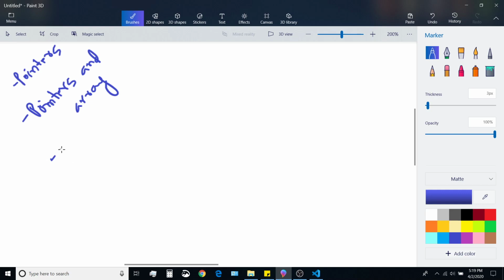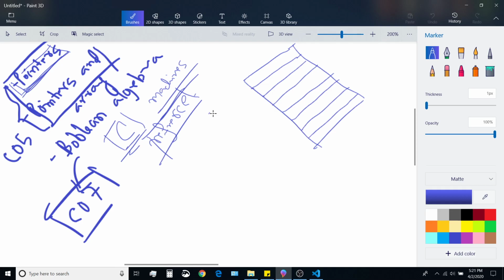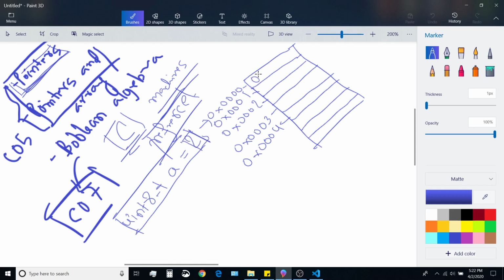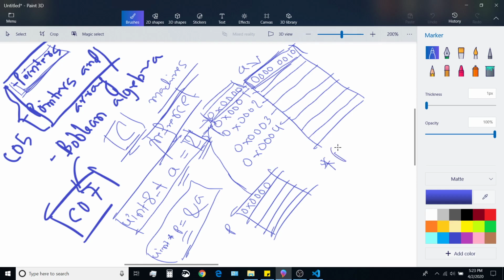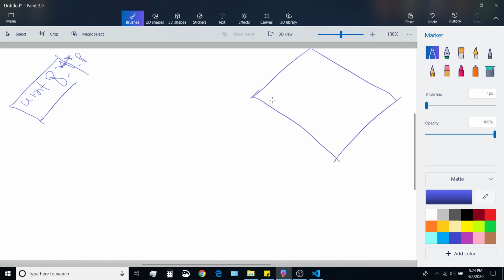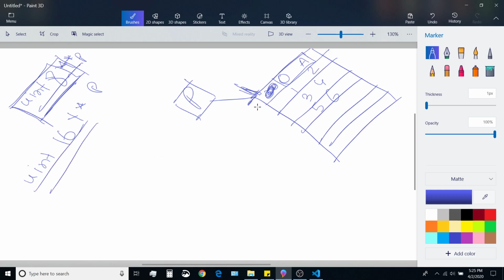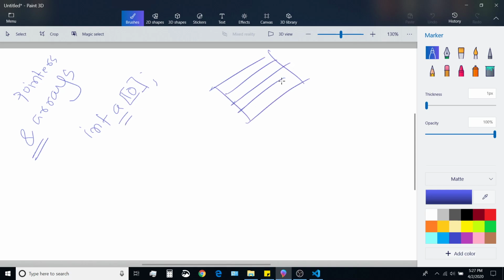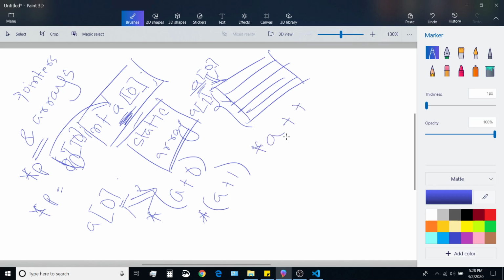2020 04 03 Bonus topic - Pointers and Pointers and arrays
This video talks about two old topics, pointers and pointers and arrays.
I know it's an older topic, i'm just making this video to clear up some misconceptions/misunderstanding/lack-of-understanding of pointers.
You don't have to go through these videos if you already understand pointers.
it's for those who are struggling with it.